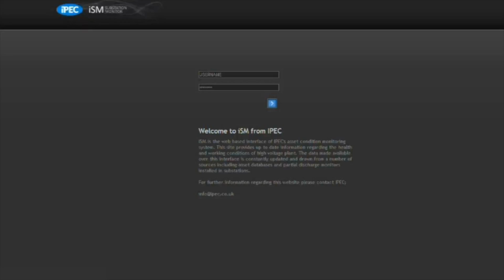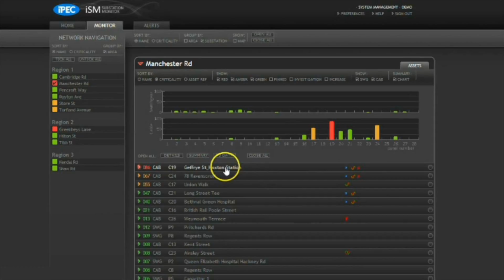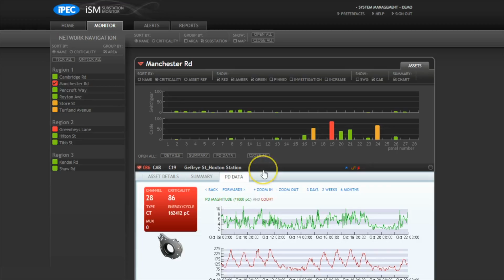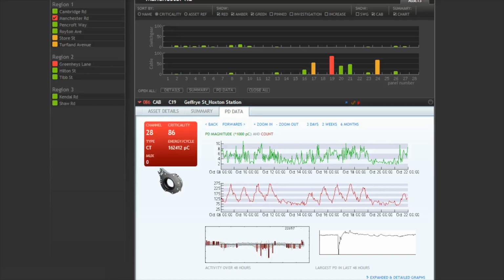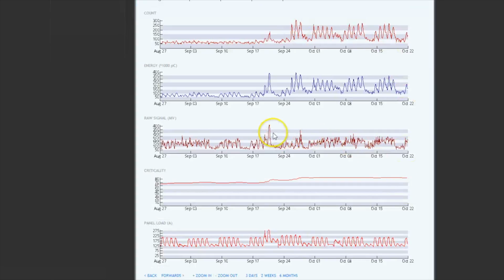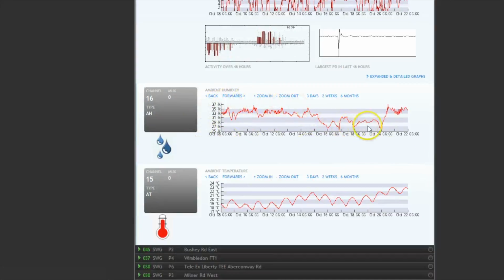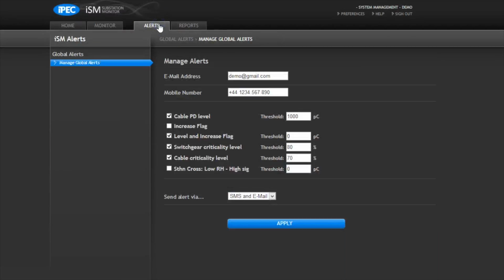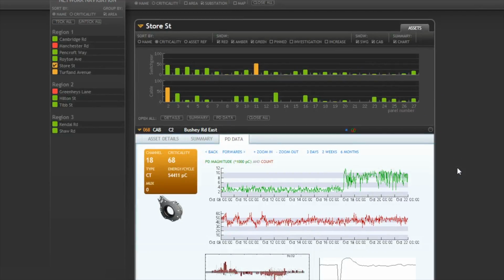Introduction to iSM, Partial Discharge management tool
A comprehensive guide to using IPECs online PD management tool.